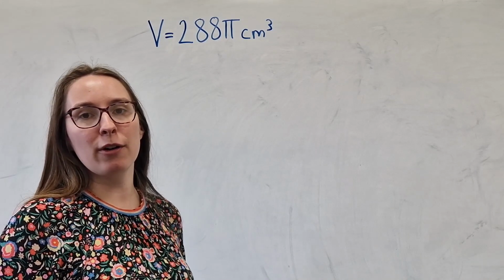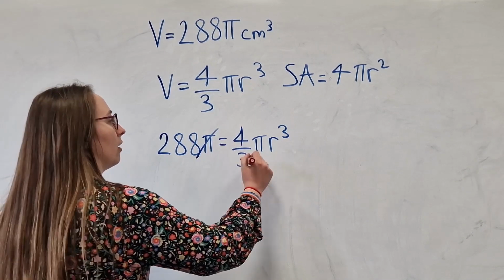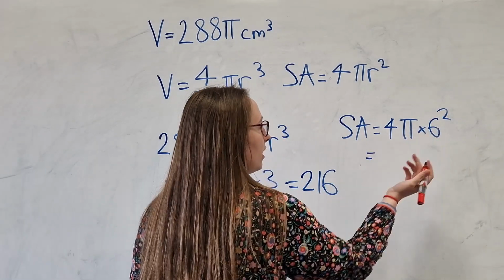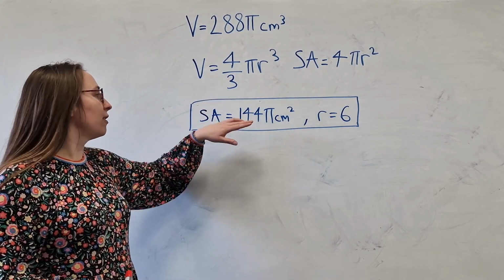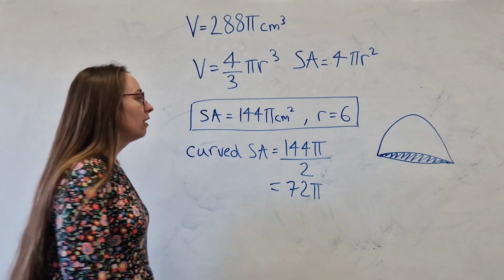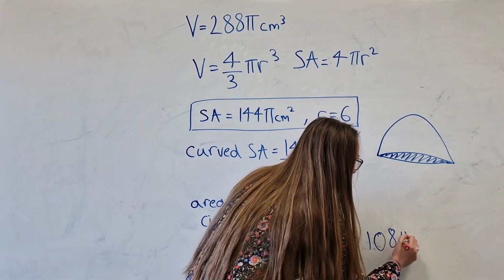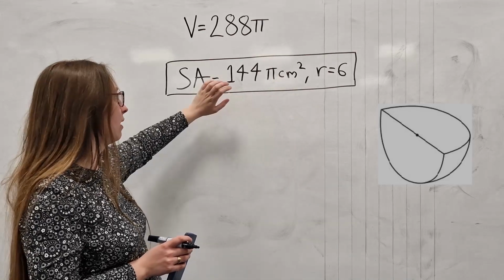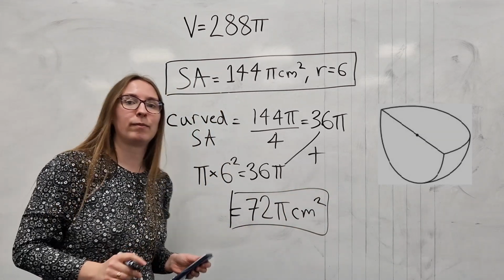Spheres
Do this question, then try
As a challenge you could then try